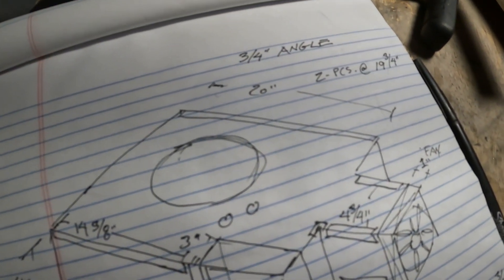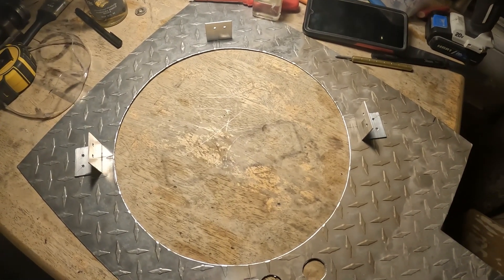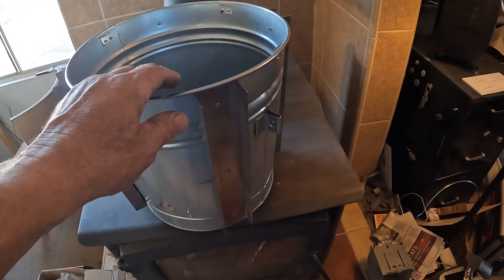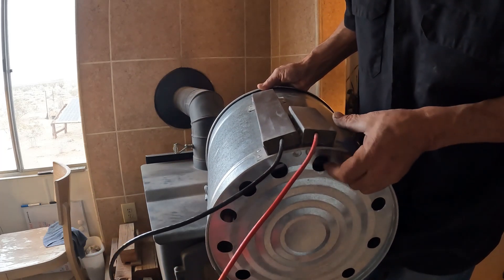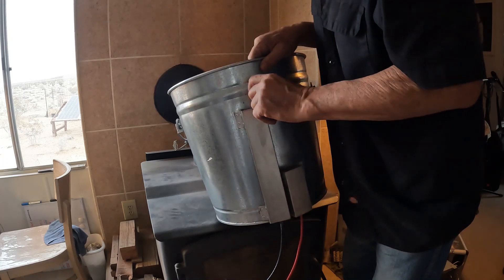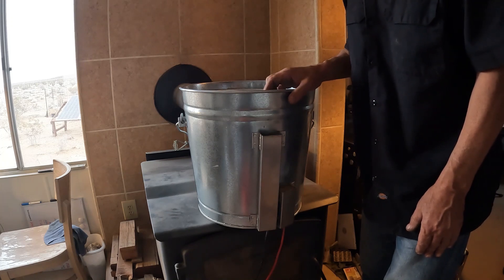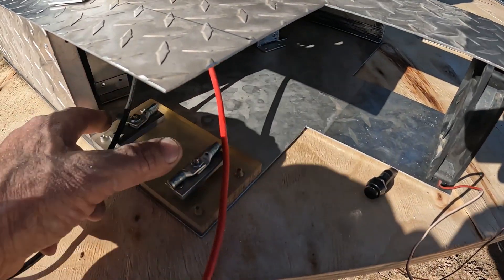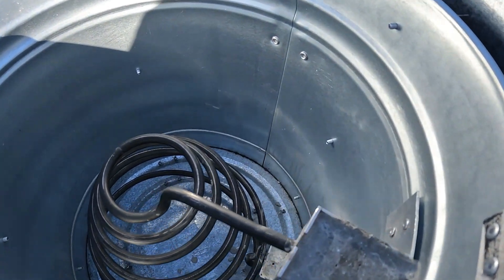Portable Sand Battery Update Part-16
Hello everyone, I have some new footage of the portable sand battery heater with a cooking capability or at least that is the concept we will see how it performs soon. I am thinking maybe 2 to 3 more days if all goes well it should be finished. Also, I have more details on the first prototype that just finished 2 weeks without any issues so far that I will show in my next video.